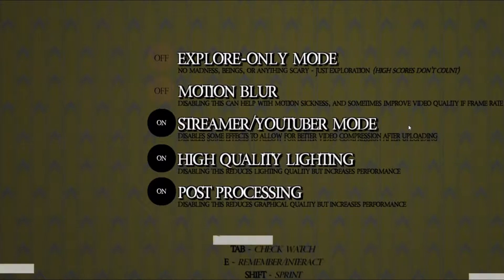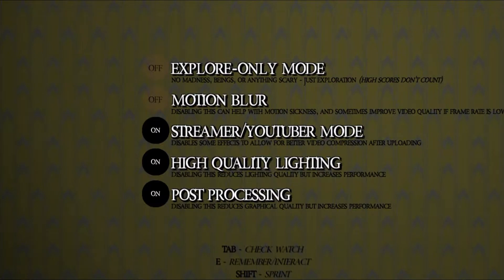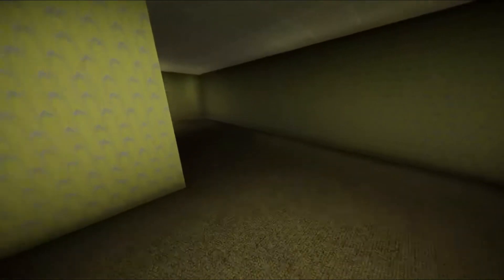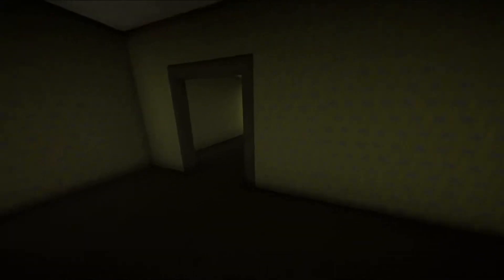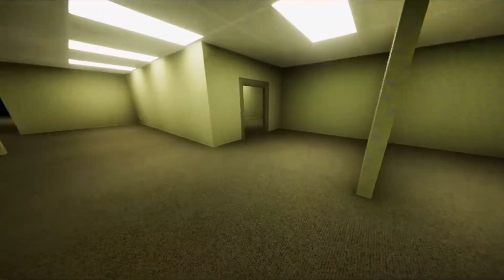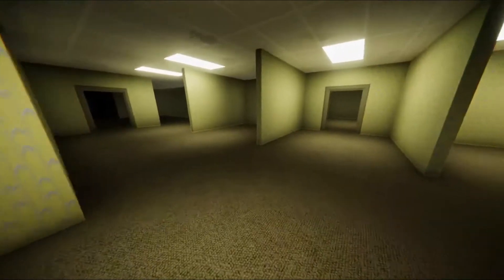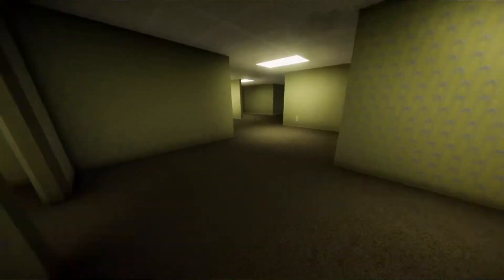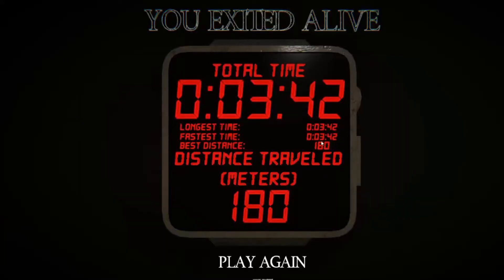EXITING ALIVE!!! - The Backrooms (Indie Horror Game)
Hello everybody, today we are checking out The Backrooms, a game that is based on a creepy pasta about being lost in millions of square miles of empty office space.